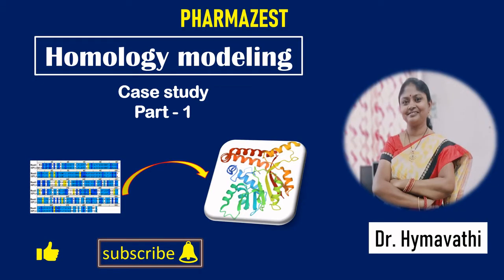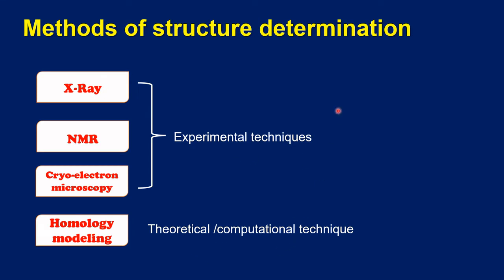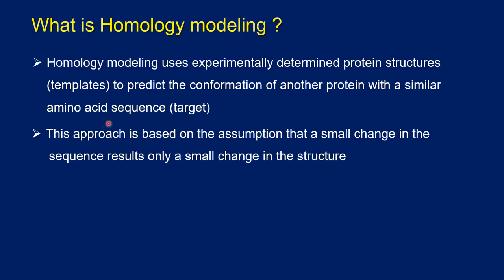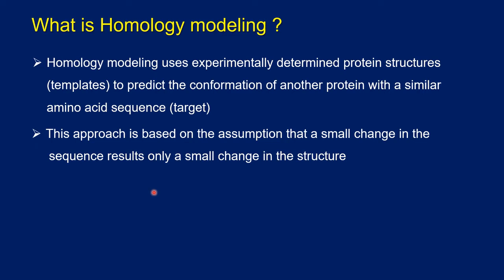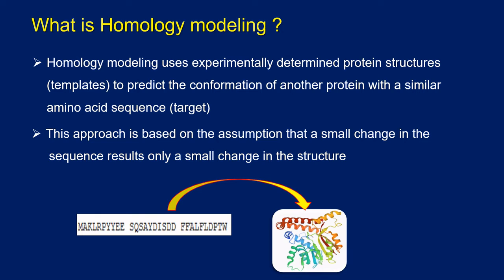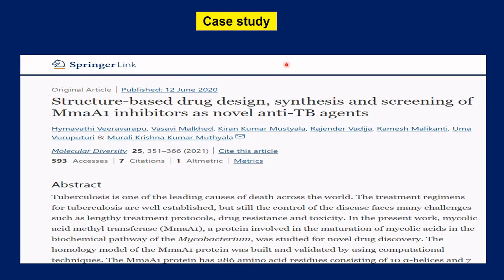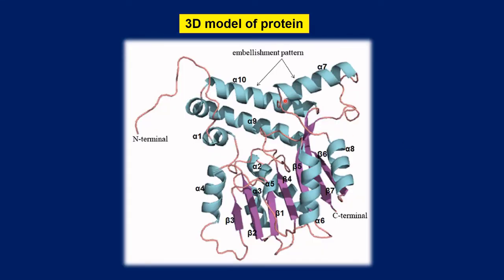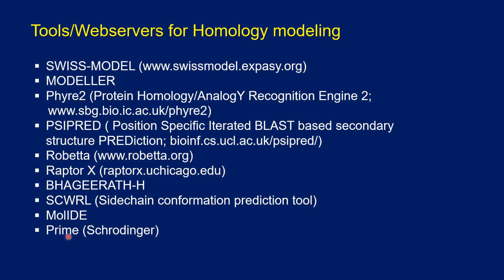Homology Modeling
Homology modeling is a knowledge based method to build the 3D structure of a protein. This method is used when there is no 3D structure of the protein available in the structural databases such as Protein Data Bank.
Reference to the case study in the video:
Hymavathi Veeravarapu, et. al. Structure based drug design, synthesis and screening of MmaA1 inhibitors as novel anti-TB agents. https: //doi. org/10. 1007 /s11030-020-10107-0, Molecular Diversity (2020)
Link to my Facebook group “Molecular modeling and Docking for science students”